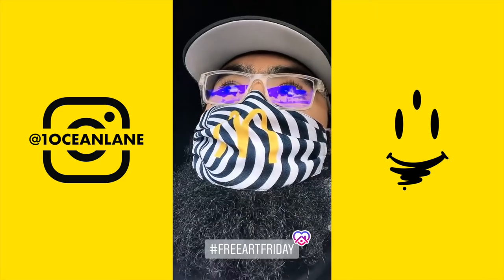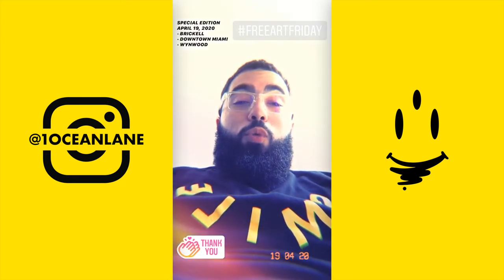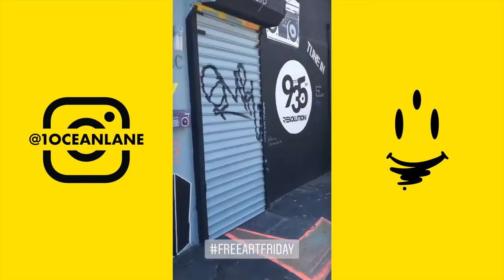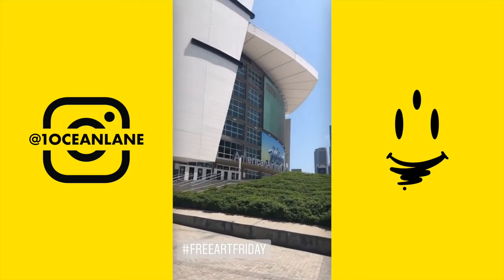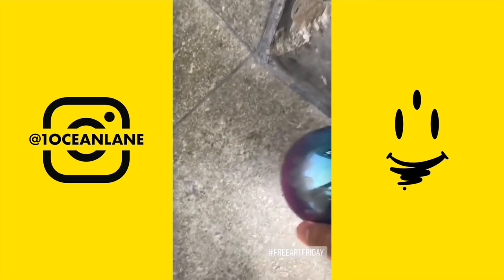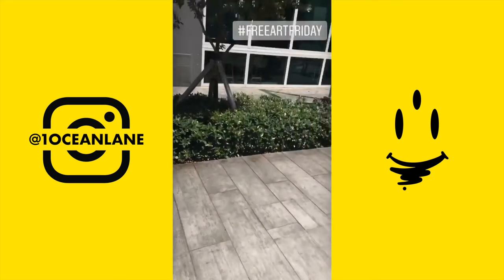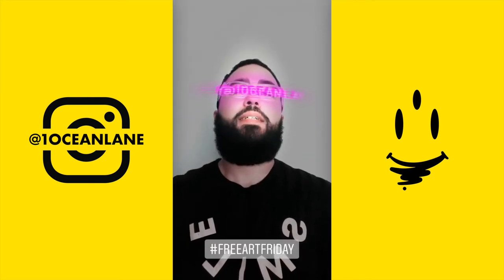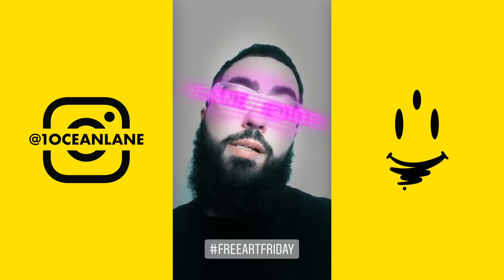FreeArtFriday #7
FreeArtFriday was created to bring awareness to an Artist by the name 'Ocean', a Miami, FL native and representer! Bringing smiles to the faces of all with his generous spirit and loving atmosphere.